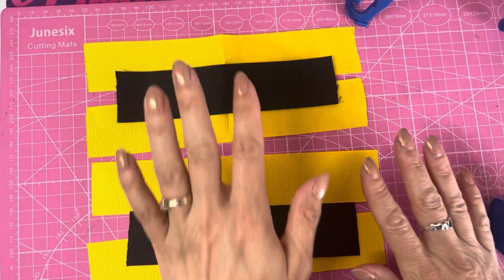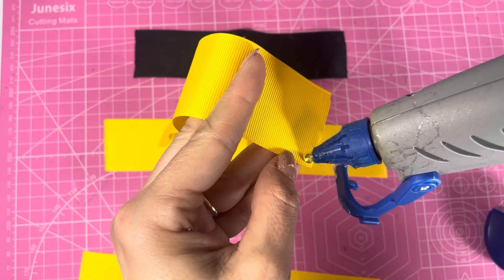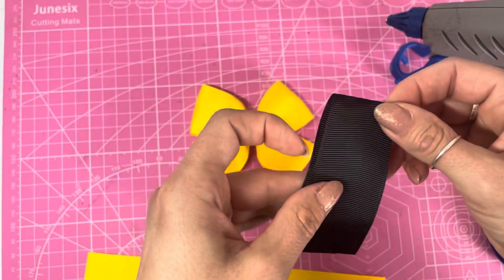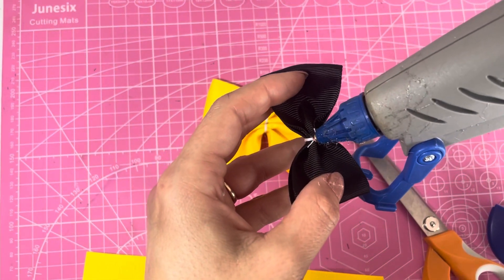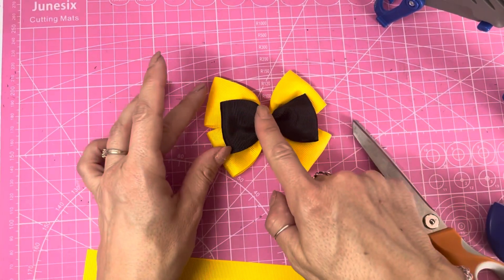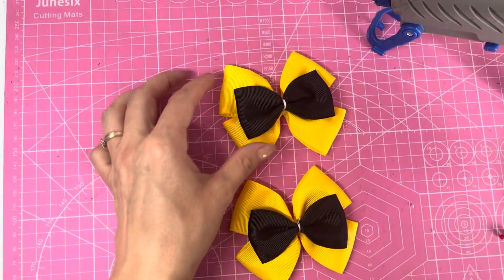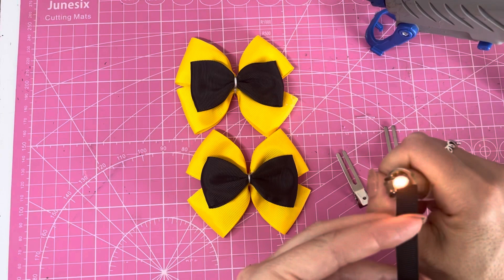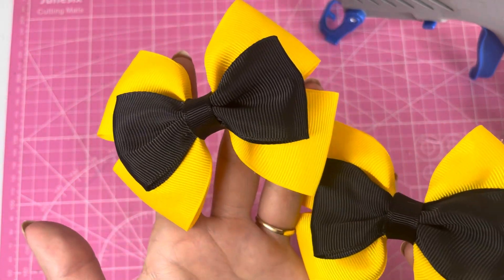Emma Wiggle inspired hair bow tutorial. No-sew hair bows. DIY hair accessories. The Wiggles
As I use AliExpress, EBay and Amazon to buy my bow making supplies, I have joined their affiliate programs, so any links you use may result in me earning a commission from your purchases. I will however, only share the links to products  I highly recommend! 🙂

Plain ribbon 👉🏼

🛍 I also found these great deals on online...👇🏼

I use these scissors 👉🏼👉🏼👉🏼